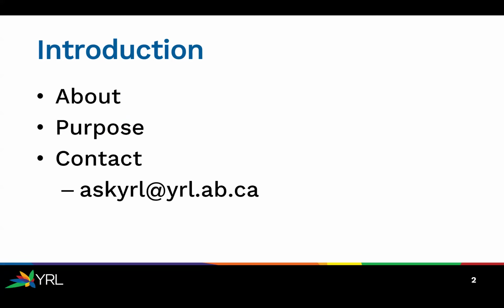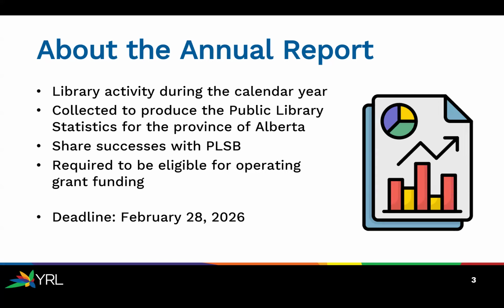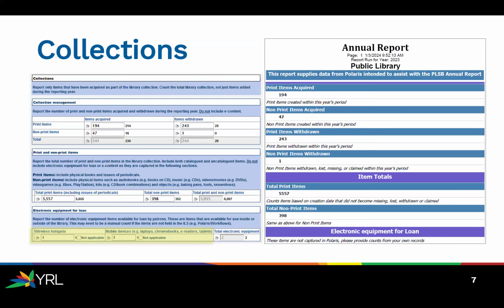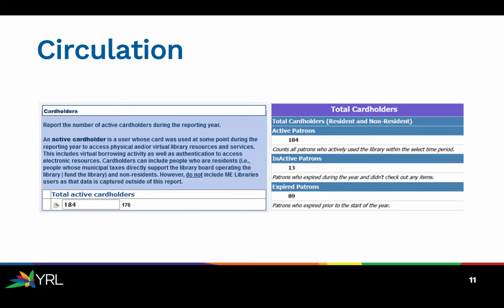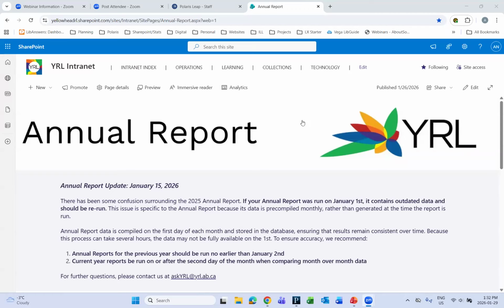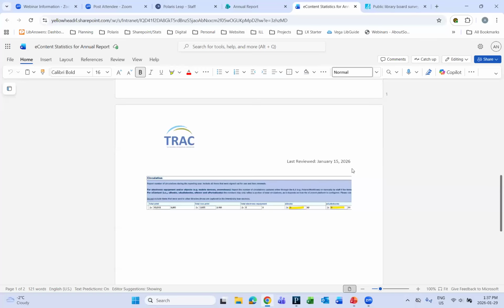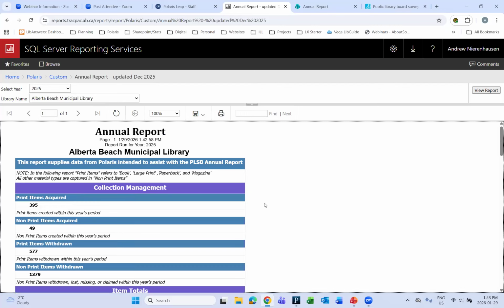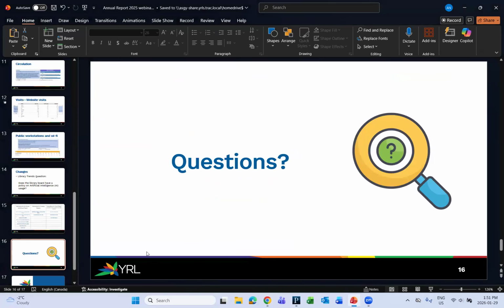2025 Annual Report Webinar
Find out how to fill out your 2025 Annual Report, and where to find the information you need.